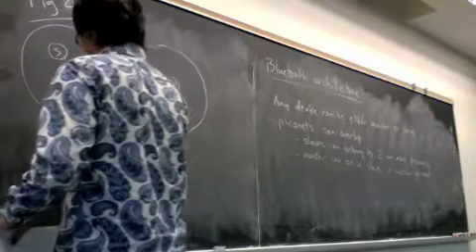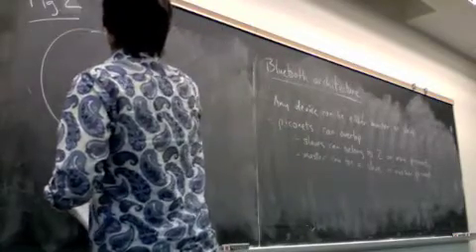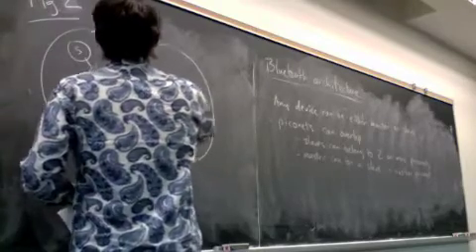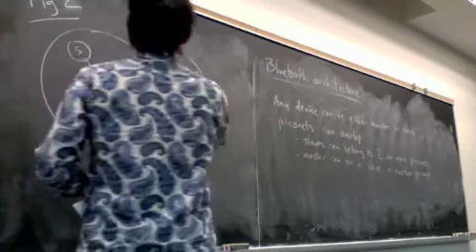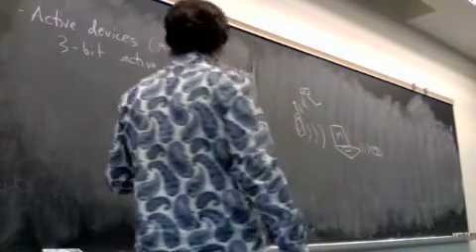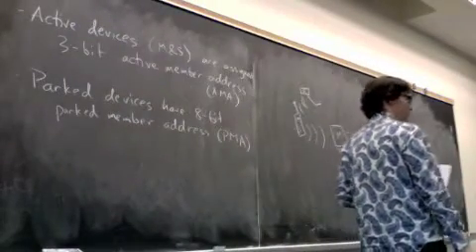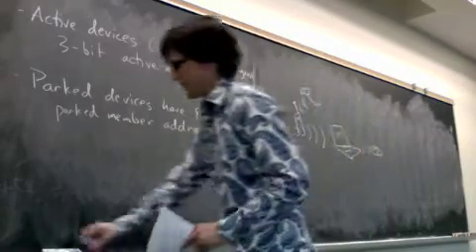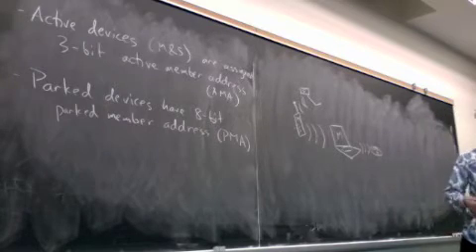Bluetooth architecture 2-e-May7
Bluetooth architecture (part 2 of 2).